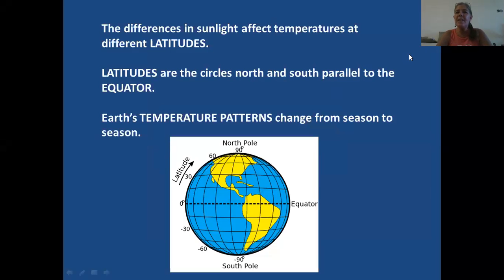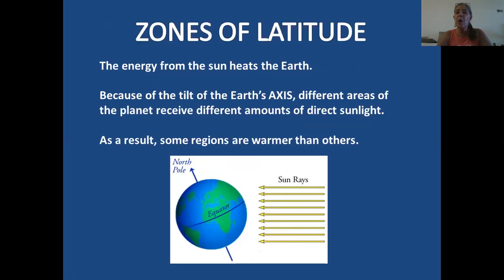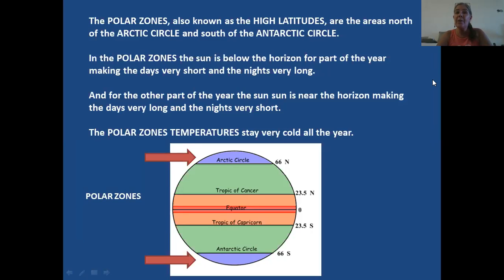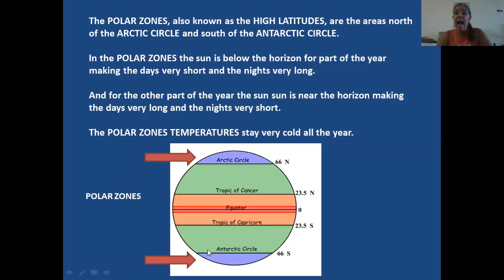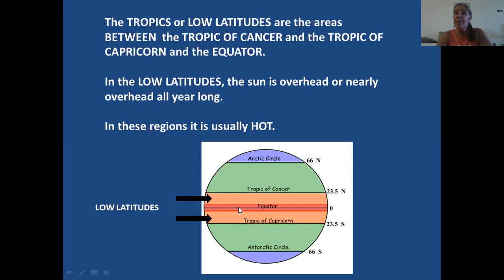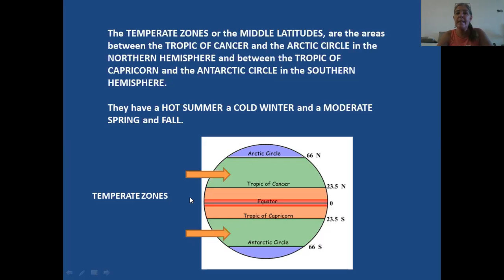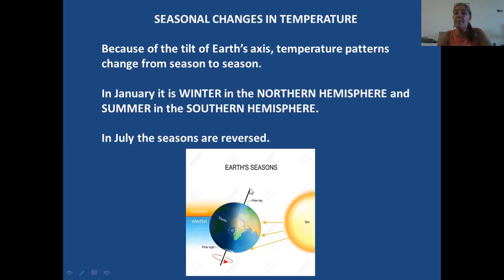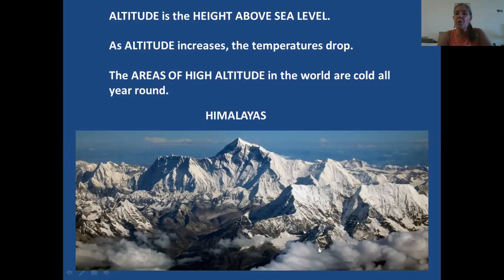3 2 TEMPERATURE